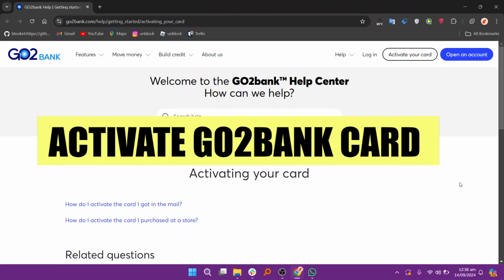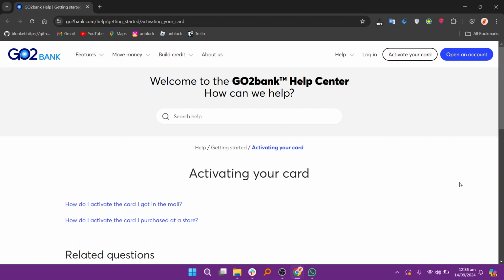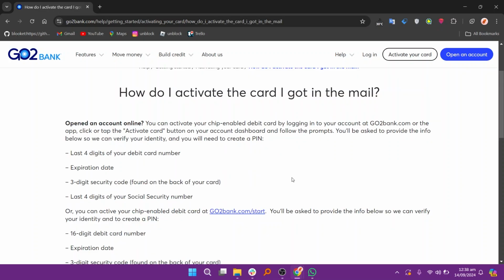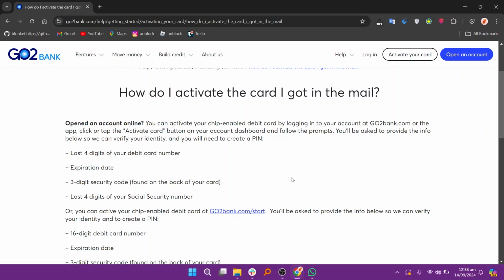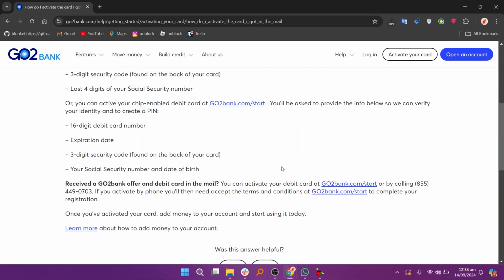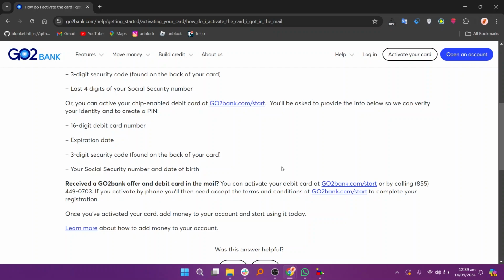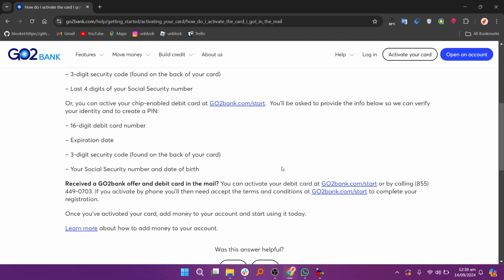UPDATED 2024! How to Activate Go2Bank Card Card